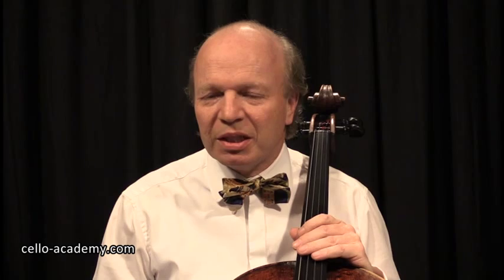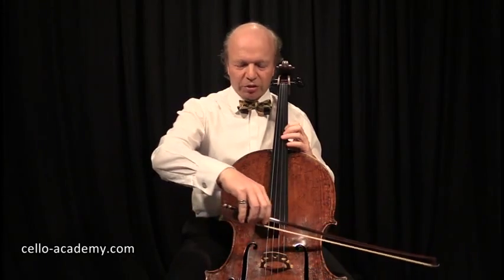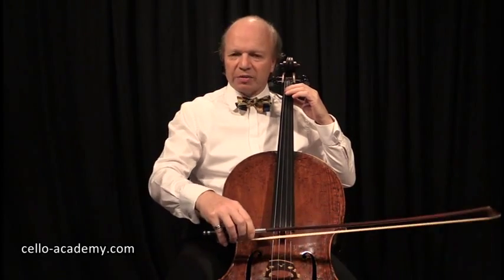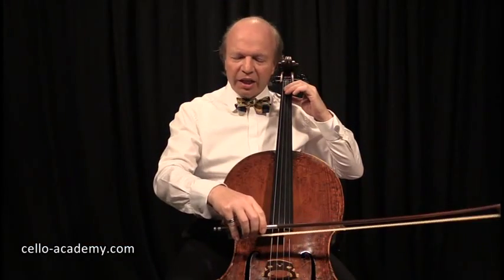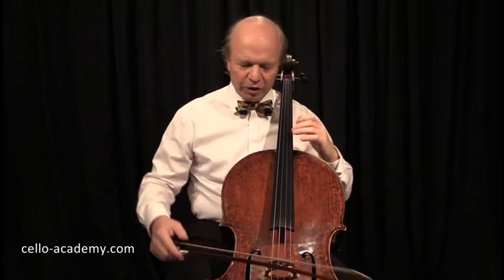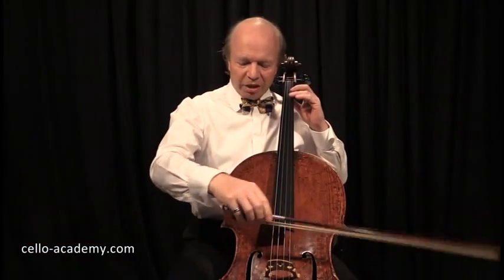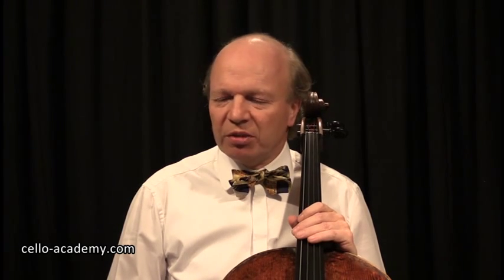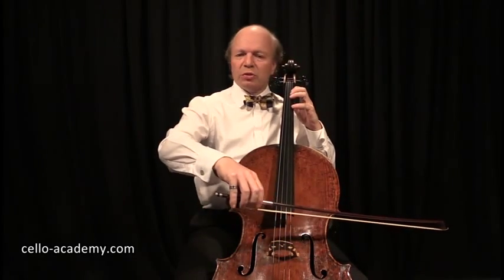Cello Lessons Online Free | Cello Technique VI: Fingerboard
| Free Cello Lessons Online by Hans Zentgraf
Lesson: Cello Lessons Online Free | Cello Technique VI: Fingerboard: The fingerboard is examined and a new system of positions presented.
Study Cello Online | Learn Cello | How to play Cello

Hans "Enke" Zentgraf is the demonstrating and explaining cellist in the videos. He is known as a so called three-letter-man: a fine soloist, chamber-musician

and pedagogue. Furthermore he has broad experience in orchestral playing, so that you can rely entirely on what he offers you.